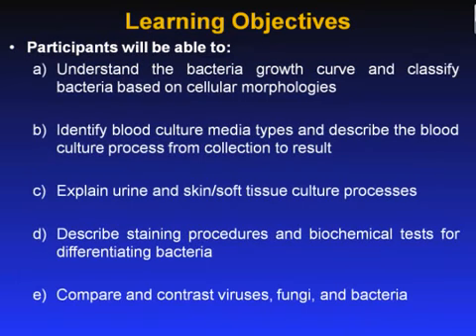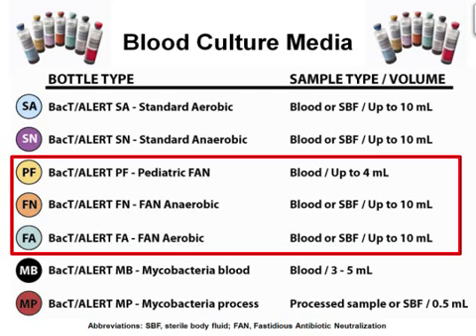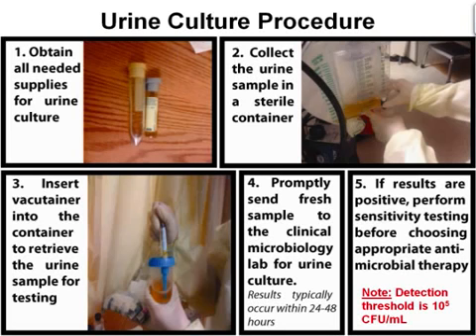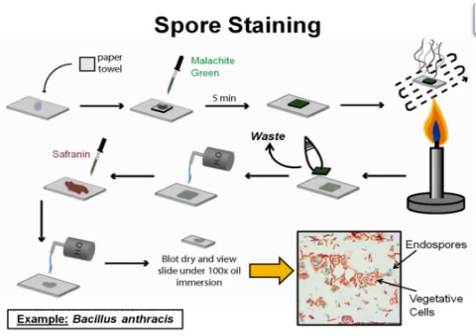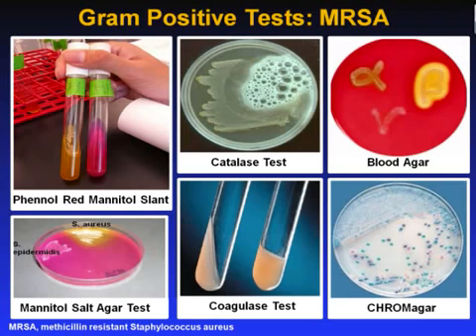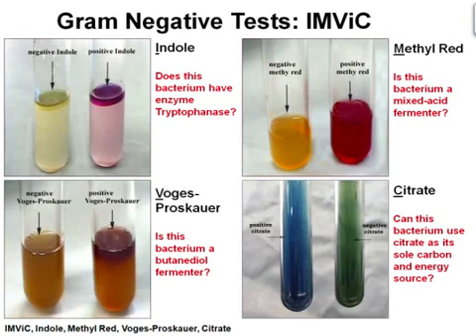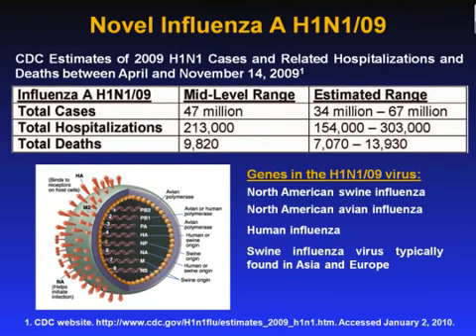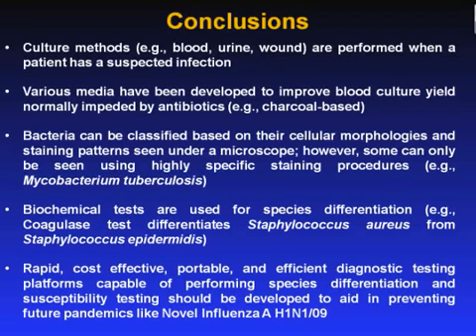Introduction to microbiology and culture techniques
Project Title: Development of e-contents on foundation course on analytical biochemistry and separation techniques
Module Name: Introduction to microbiology and culture techniques